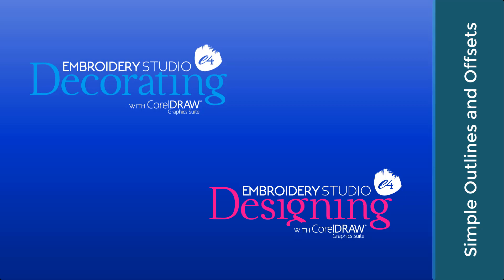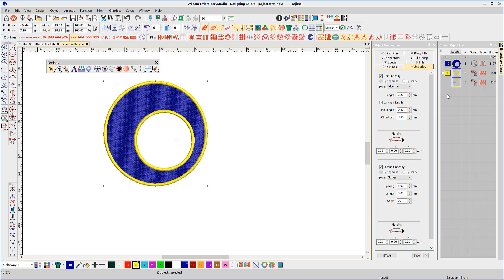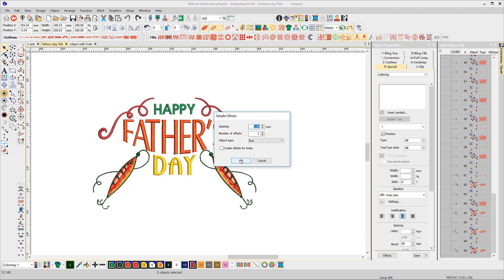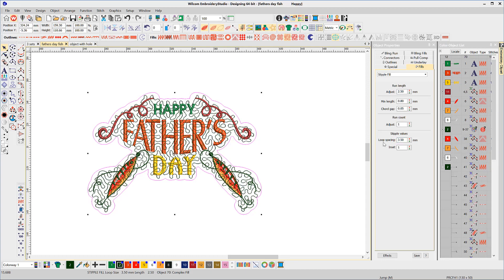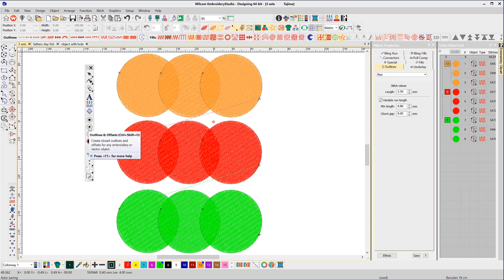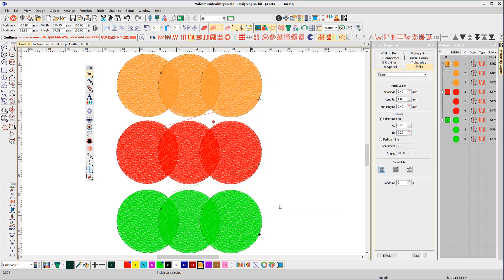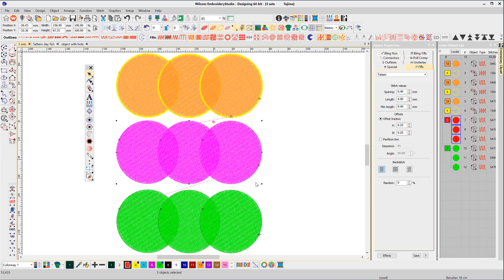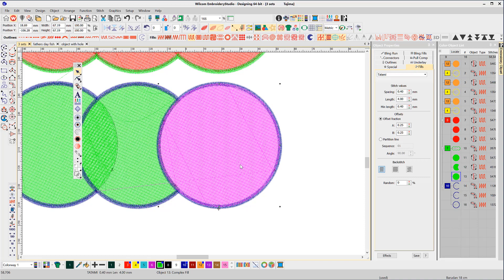Outlines and Offsets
Adding outlines and offsets to objects with the Simple and Advanced tools.